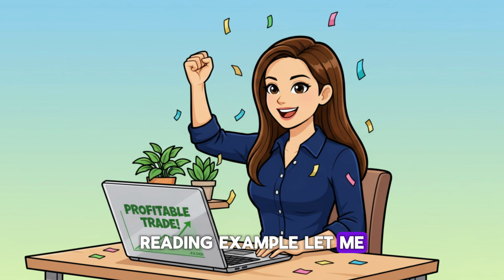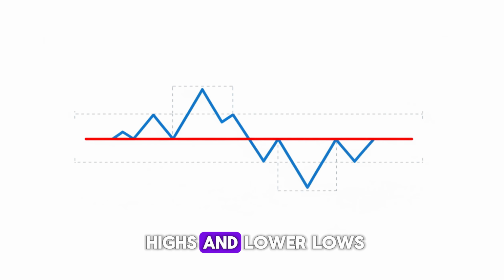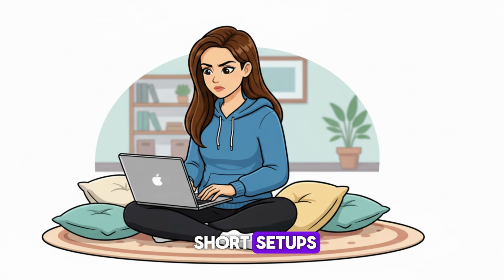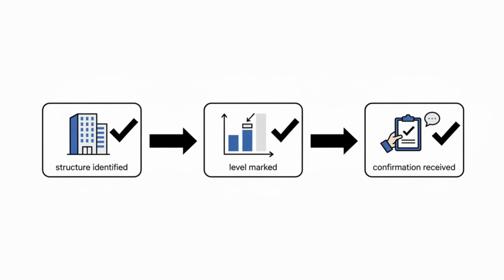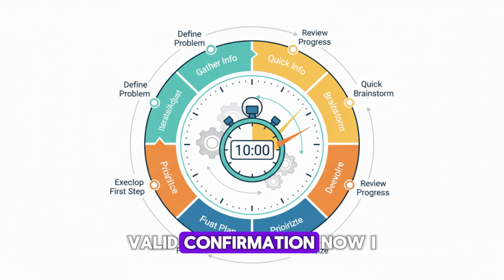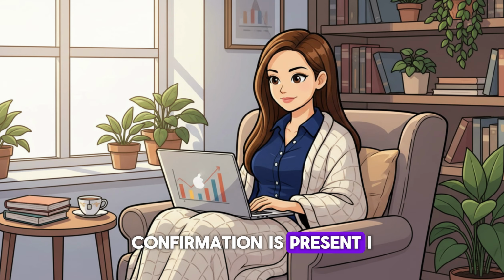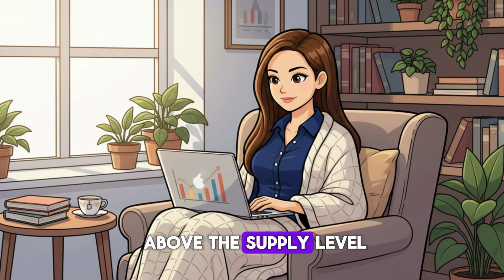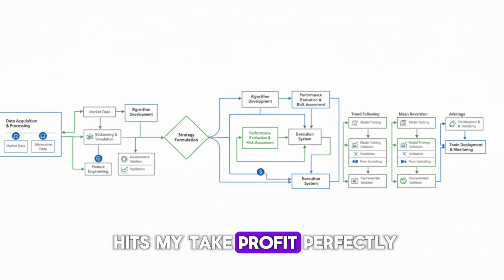I've Used This 3-Step Trading System for 7 Years — Here's How It Works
In this video, I'm breaking down the exact trading strategy I've used for over 7 years to generate consistent, profitable results — the SLC System (Structure, Level, Confirmation).
This simple 3-step framework helps you:
✅ Trade only in the direction of the market
✅ Focus on high-probability levels
✅ Enter trades with confirmation — not guesswork
I'll walk you through a real NASDAQ futures example showing exactly where I enter, where I place my stop-loss, and how I manage the trade from start to finish.
Whether you're a beginner or an experienced trader, this system will help you cut losing trades and build real consistency.